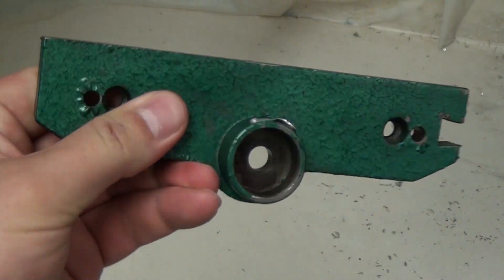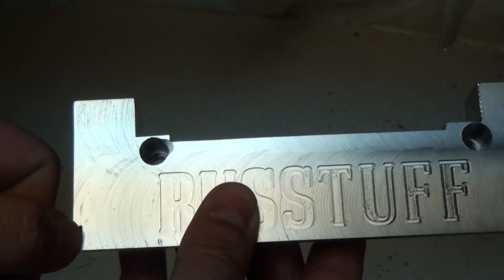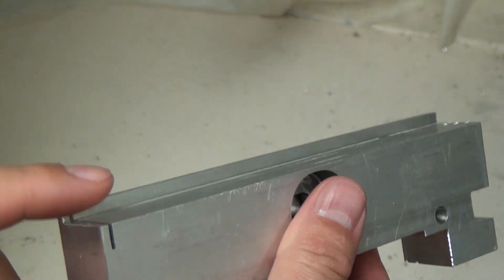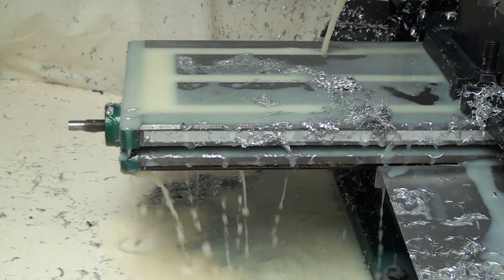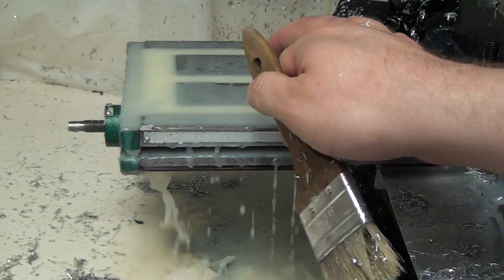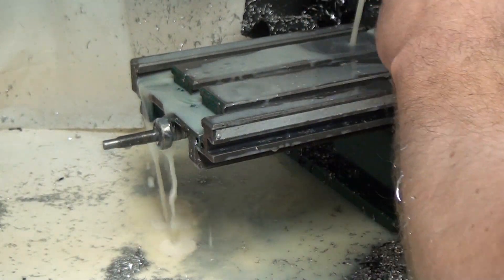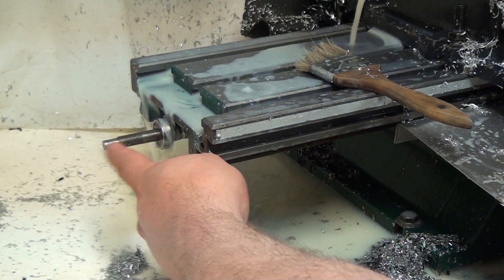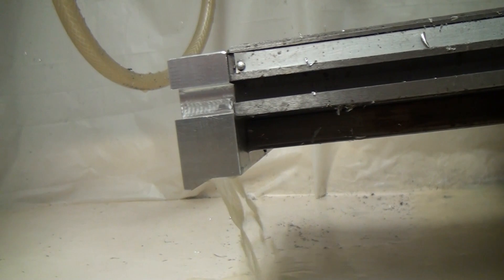CNC-G0704 #27 - End Cap for Flood Coolant